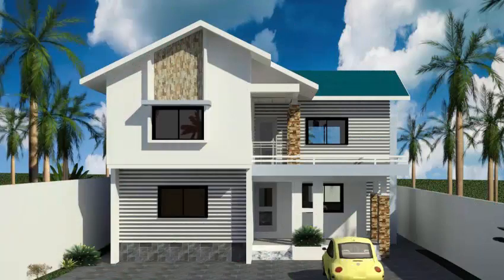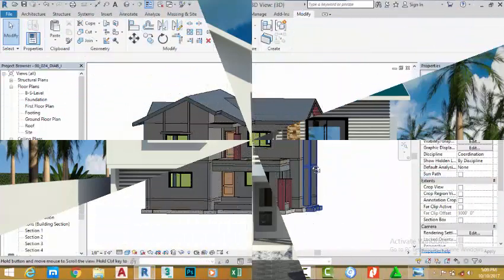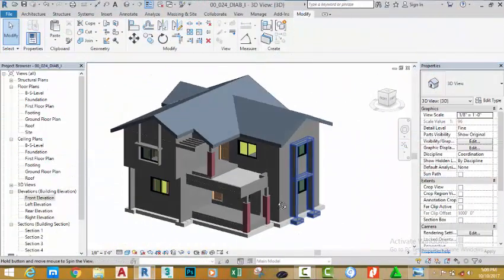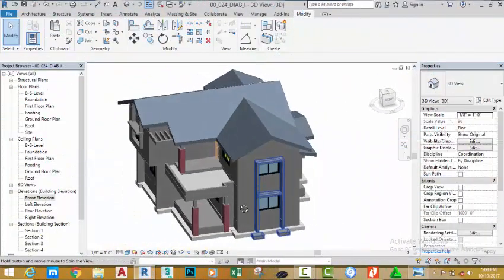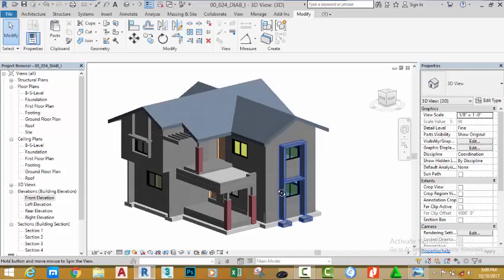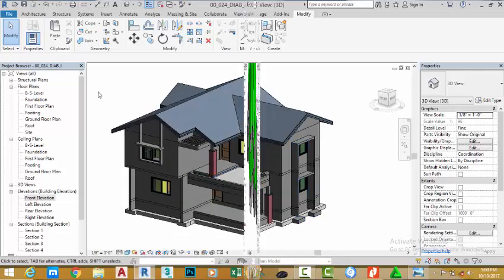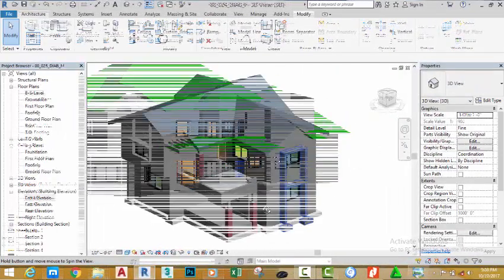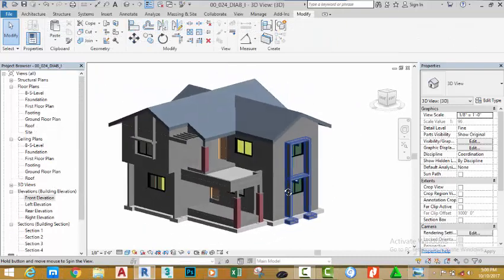00 000 INTRODUCTION to designing an impressive Architectural Building in Revit 2018 Imperial Tutoria